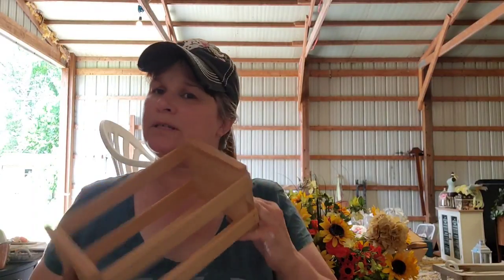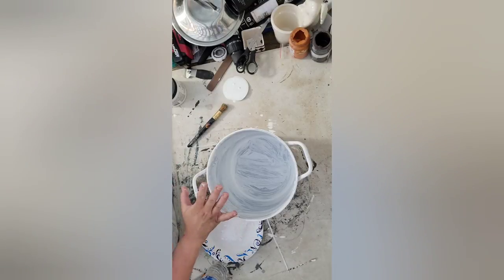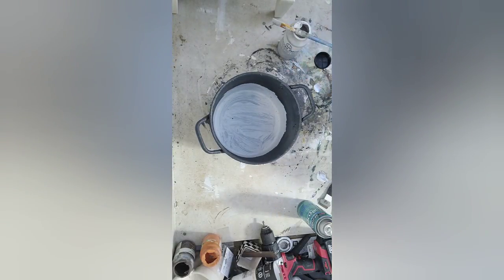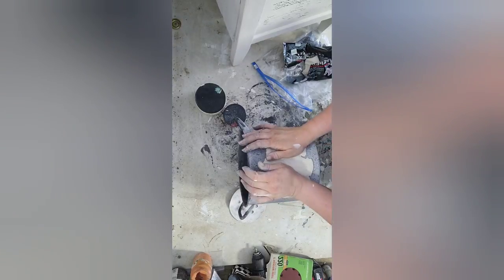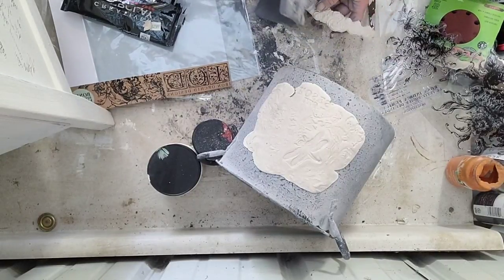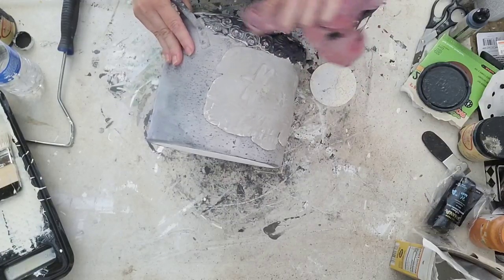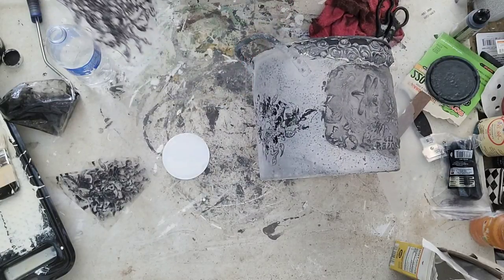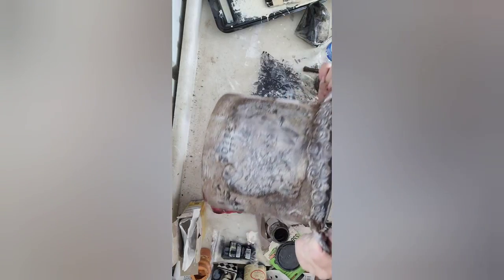How to flip an old stock pot for profit! trash to treasure!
on this episode of Hoosier Redesign, we are going to take a large stock pot from the thrift sore that was dented and dinged a bit and transform it to give it a new life!!